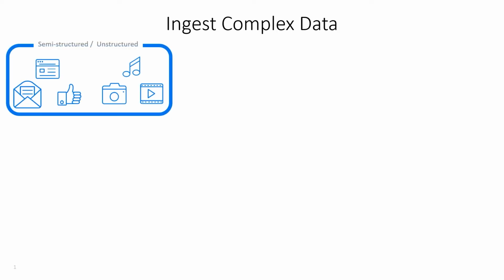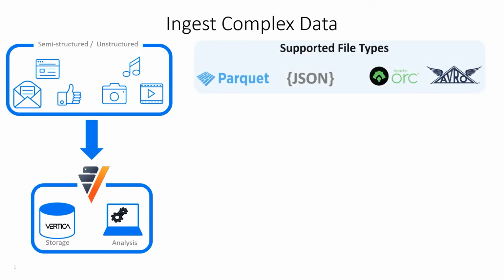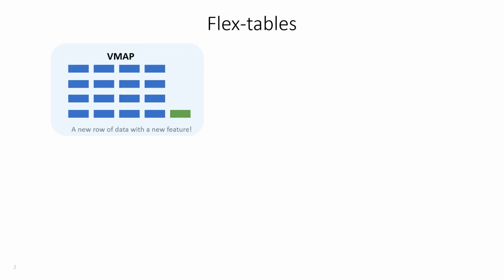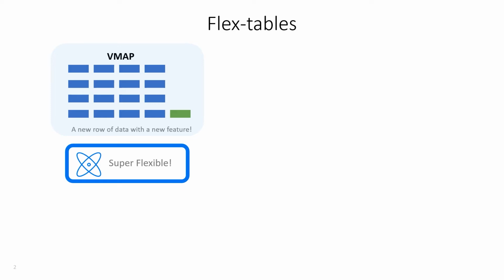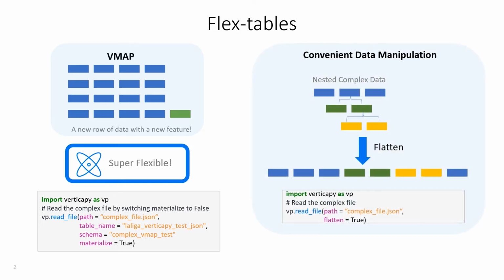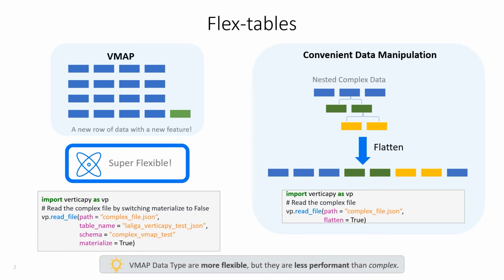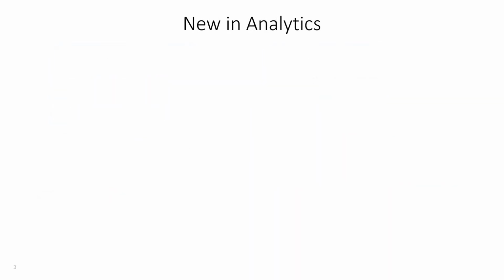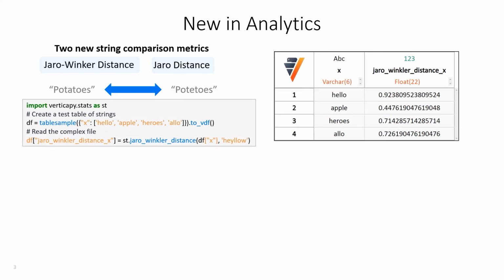VerticaPy 0.11.0 Teaser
We are excited to announce a whole bunch of great new features in our latest release.

Now, in VerticaPy 0.11.0, we can conveniently ingest and materialize complex data types. We can also ingest a wide variety of file formats such as JSON, AVRO, ORC, and PARQUET etc.

Another new feature is flex-tables that open up the data-ingestion possibilities to a whole new level with the help of VMAP data types. Their flexibility allows for easy flattening of the data structure which is a great advantage during Data Exploration.

software
topics
programming languages